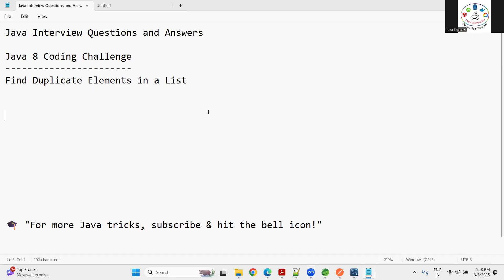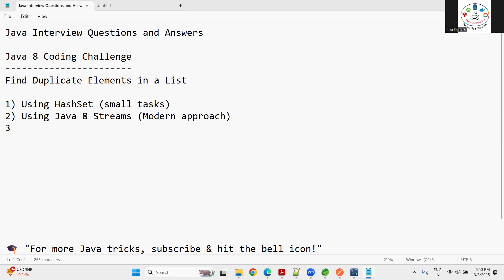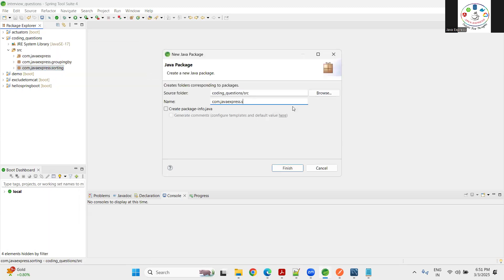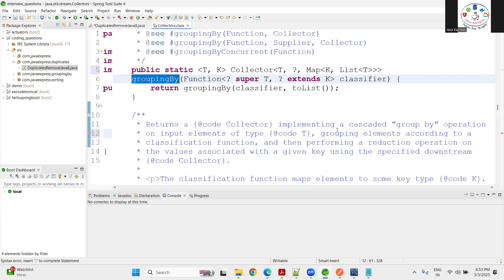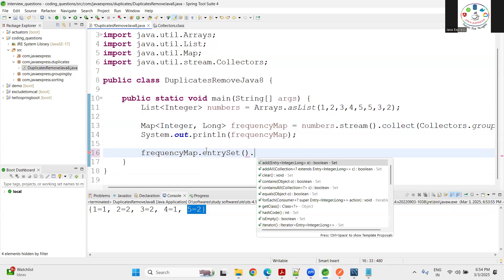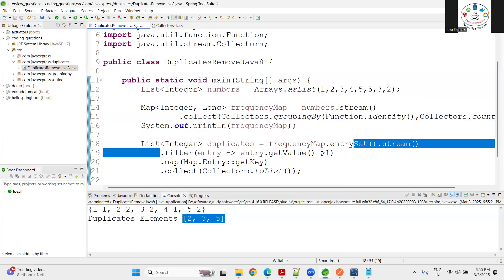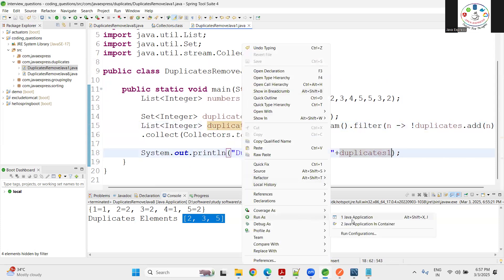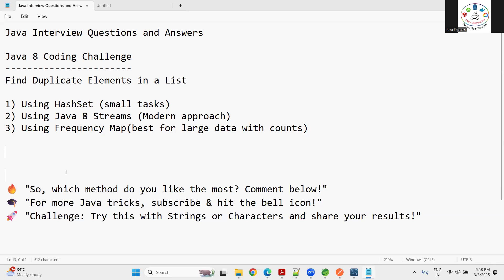Find Duplicate Elements in Java – 3 Easy Methods | Java 8 Streams & Collections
🔥 Learn how to find duplicate elements in a list using Java! In this tutorial, I’ll show you 3 easy ways to detect duplicates using:
✅ HashSet (Efficient for small lists)
✅ Java 8 Streams (Modern approach)
✅ Frequency Map (Best for counting occurrences)